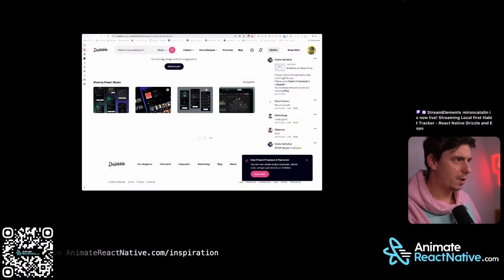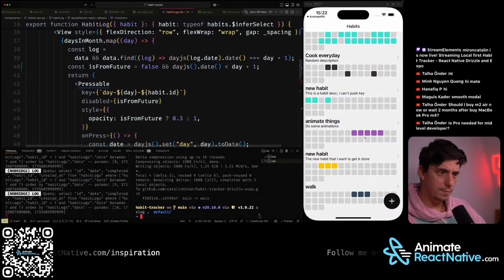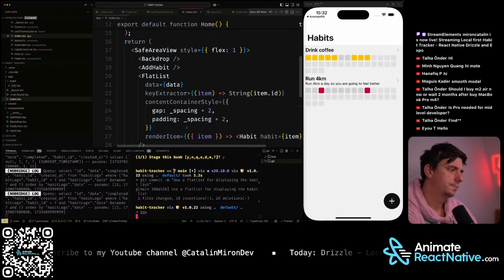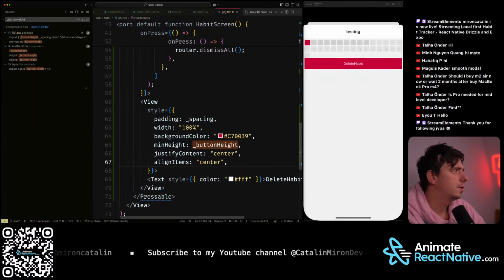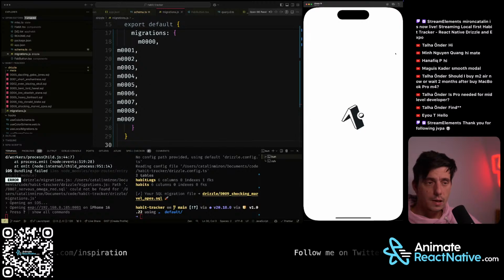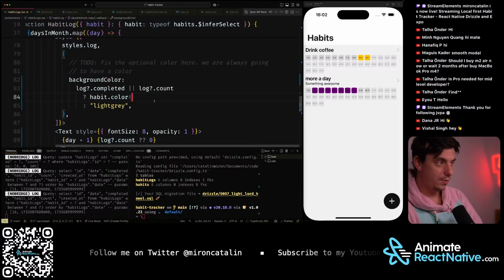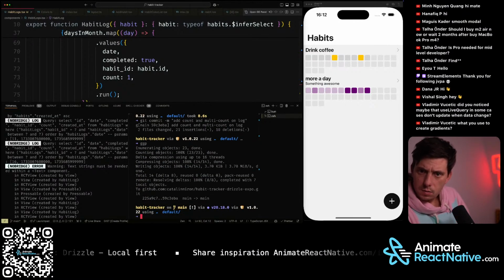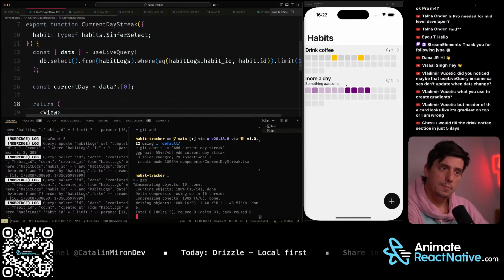🛑 04 React Native - Local first with Drizzle and Expo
Local first application - React Native - Drizzle and Expo

A local first habit tracker, built in React Native with the help of Drizzle ORM and Expo SQLite, React Native Reanimated.